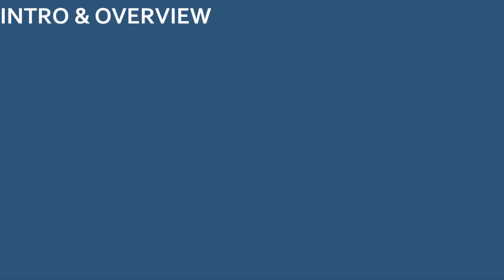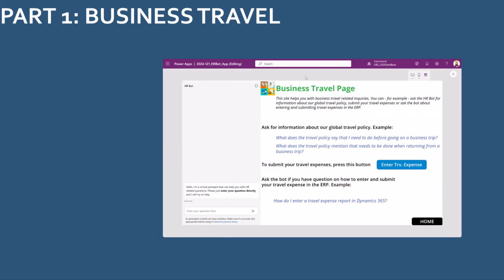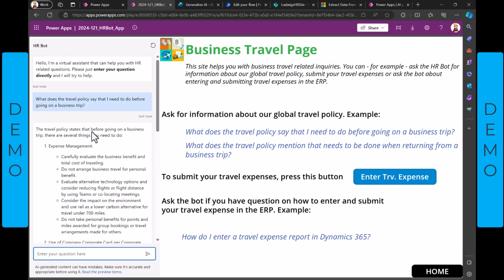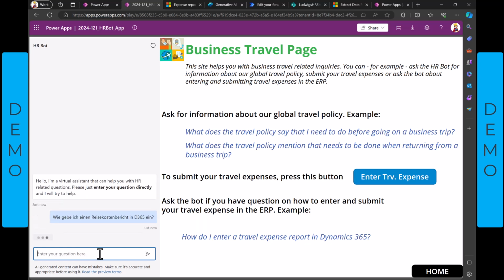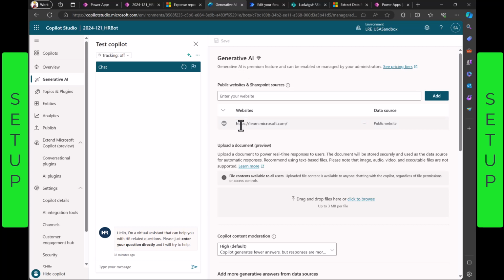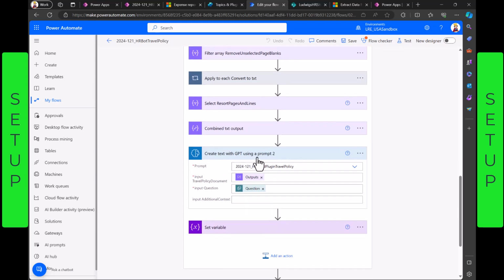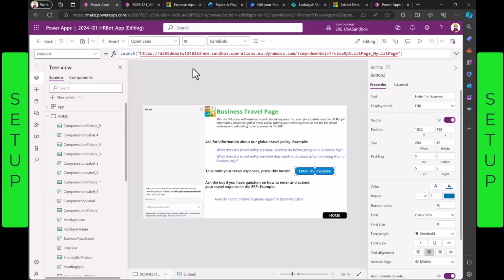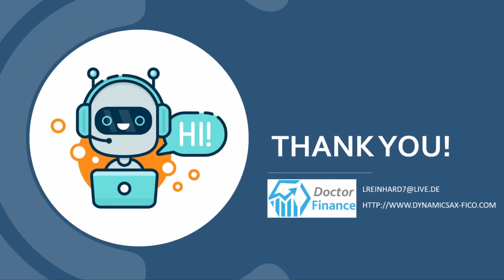HR Copilot Studio Application (Part 1)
In this first post on the HR Copilot Studio app, we'll look at how to implement processes related to business travel.